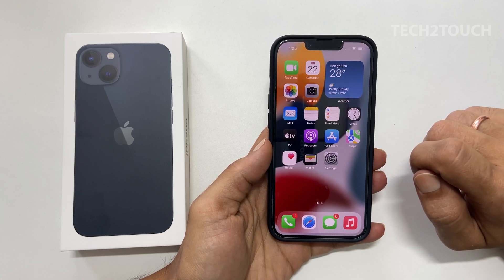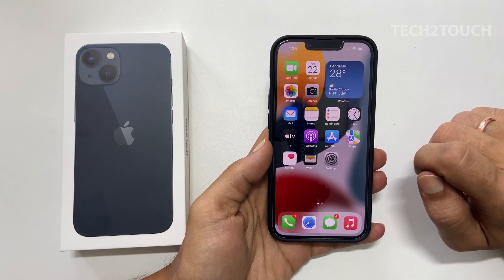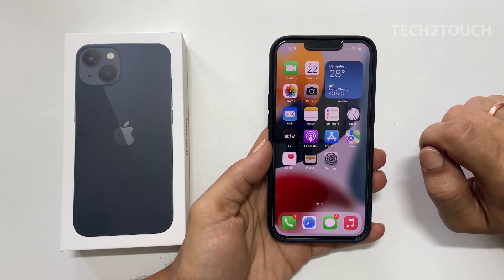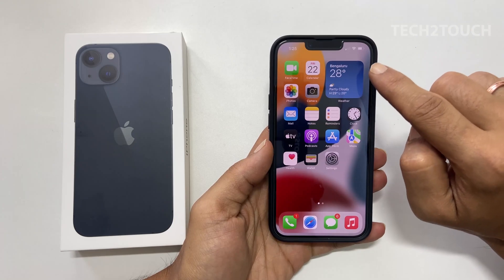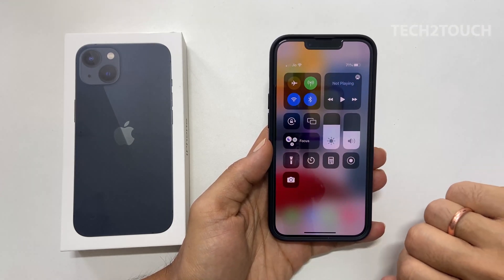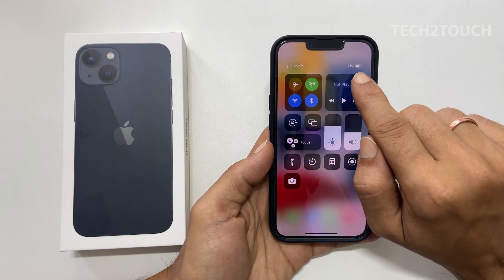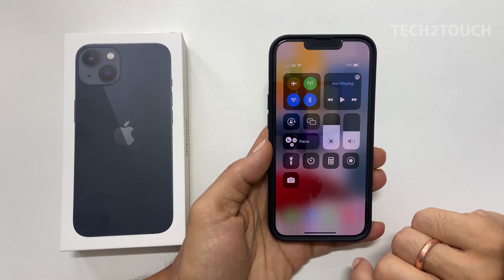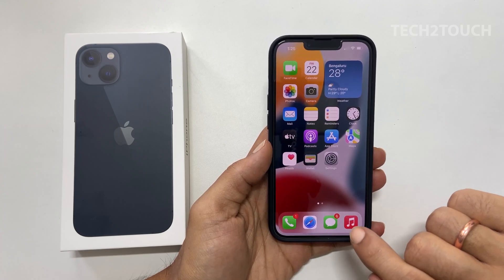How to Show Battery Percentage on iPhone 13 /13 Pro /13 mini /13 Pro Max [iOS 15]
See battery percentage on iPhone 13.  You can use these methods to show battery percentage on iPhone 12 as well.